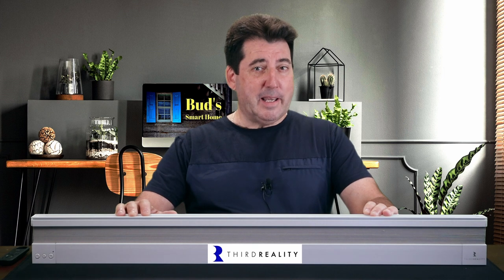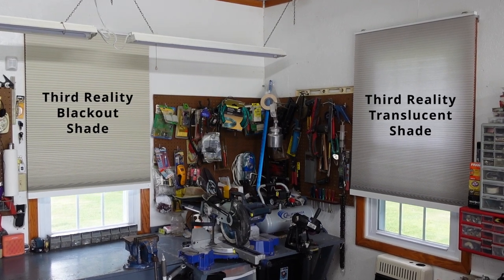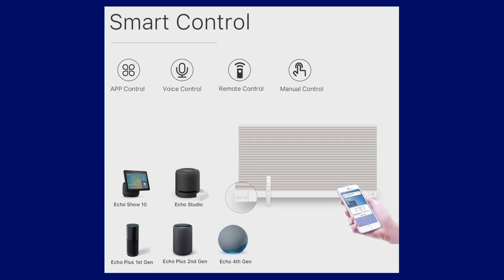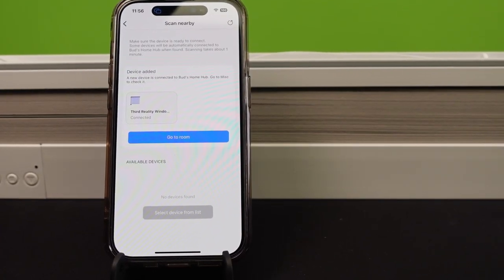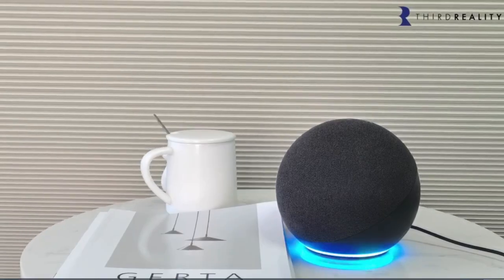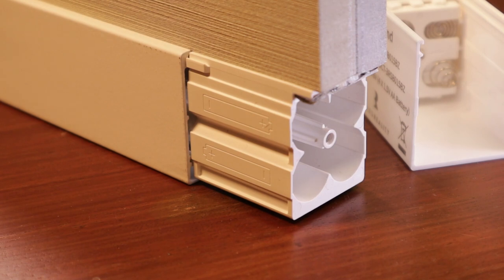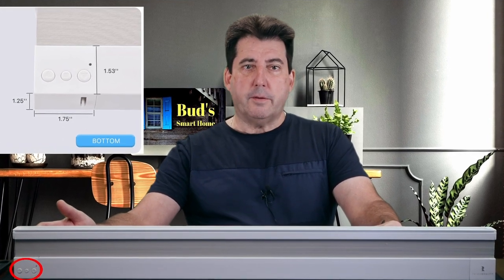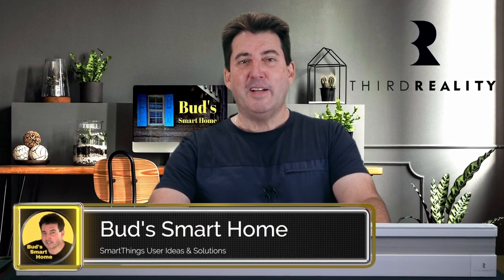THIRD REALITY Translucent Smart Shade (SmartThings Device Review)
Today, we are thrilled to present the all-new THIRD REALITY Translucent Smart Shade, a game-changing addition to your home setup. Crafted with 55% non-woven fabrics, this smart shade is designed to create a warm and soft lighting effect, all while ensuring your privacy, UV protection, heat insulation, and sound insulation needs are met. And just like its predecessor, THIRD REALITY Blackout Smart Shade, this smart shade operates seamlessly with the reliable Zigbee protocol.

Bud's Smart Home presents smart product reviews and general how-to-guides to help you automate your home with SmartThings compatible devices.

🔵 Amazon Deals!

      🎵 -  Exit Music – “The Future” Artist: Max Brhon

🟡 Chapters:
00:00 Introduction
00:18 Unboxing and Features
01:23 ZigBee 3.0 Standard
01:49 Easy Installation
02:09 Setup with SmartThings
02:45 Smart Motor Control Options
03:04 Additional Features & Accessories
04:11 Competitive Pricing
04:32 Conclusion
04:49 Outro